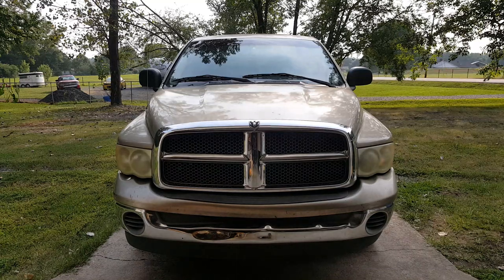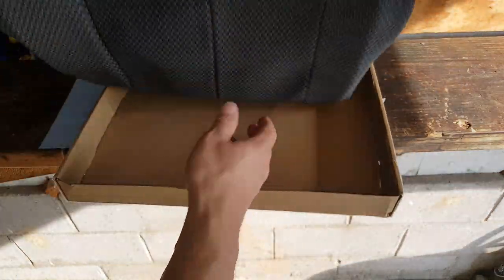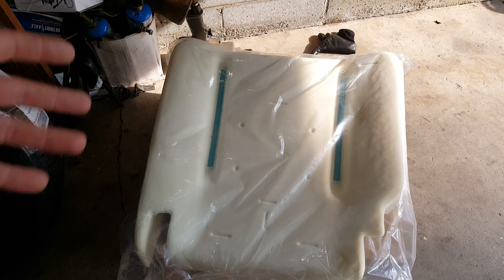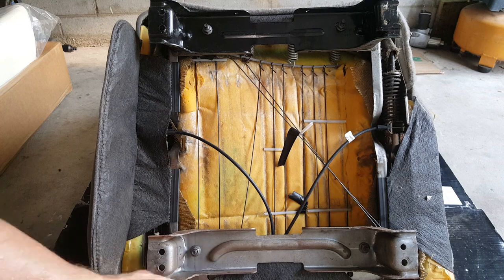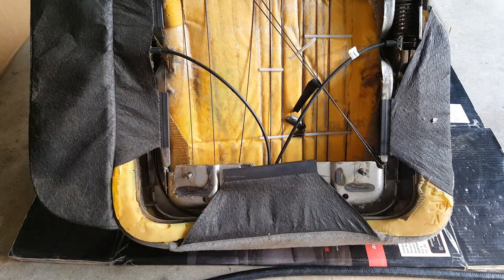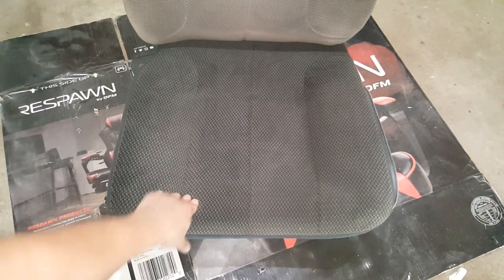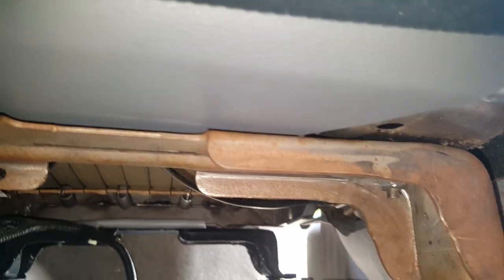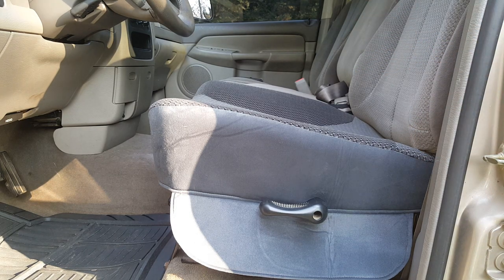How to replace seat foam cloth & springs in 2002-05 Dodge Ram 1500/seat repair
seat foam:

Seat cloth:

Seat spring material:
Flex-O-Lator Seat Springs 16"